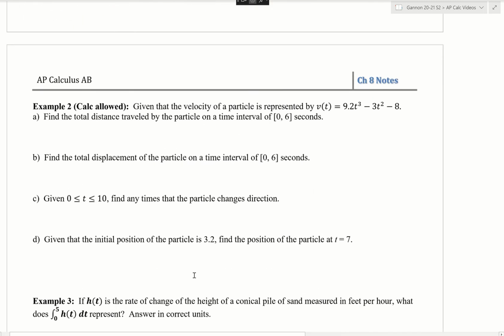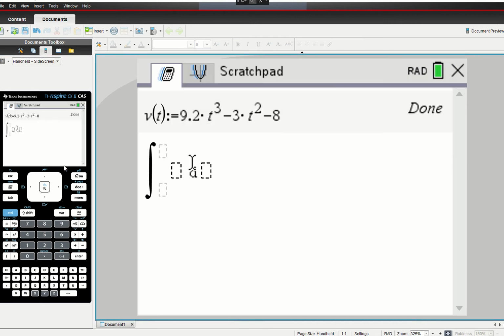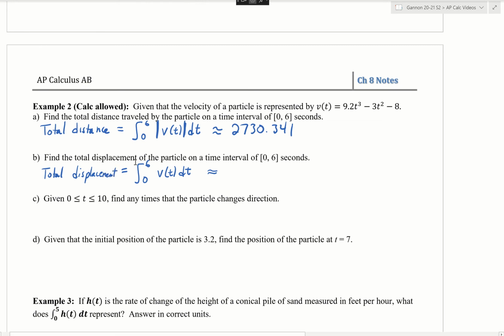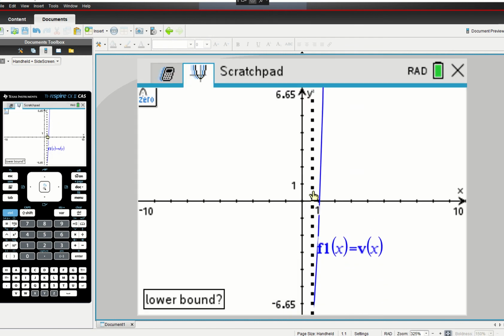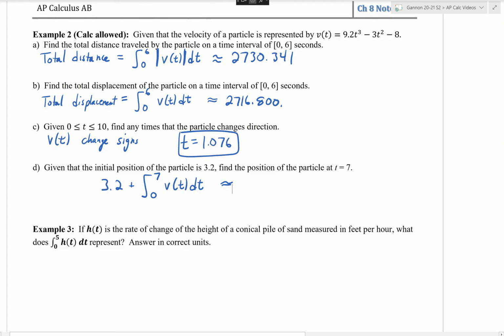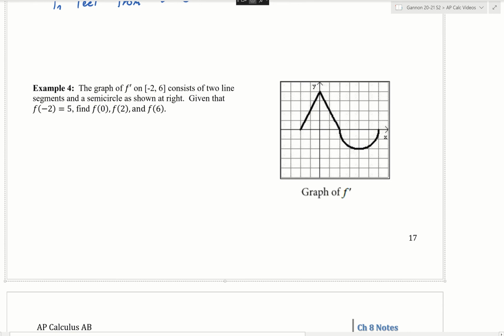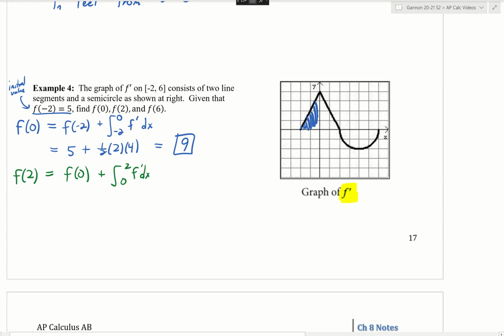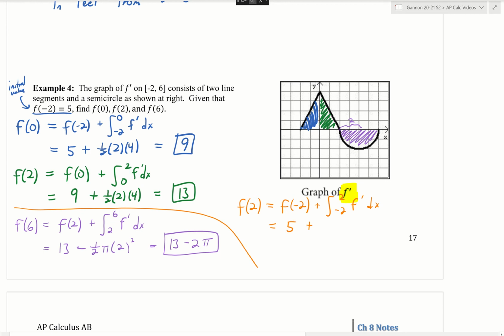Calc 8 4 Notes Part 2